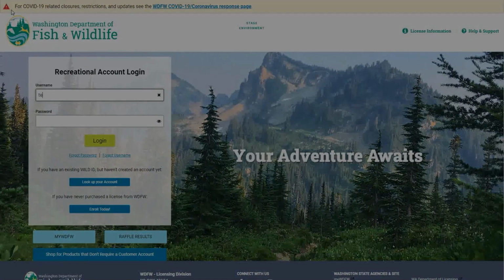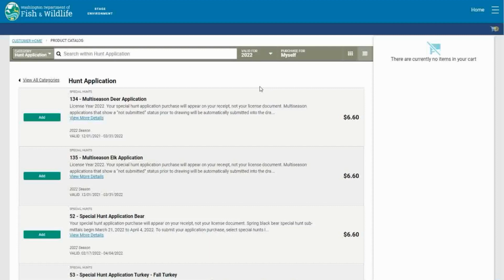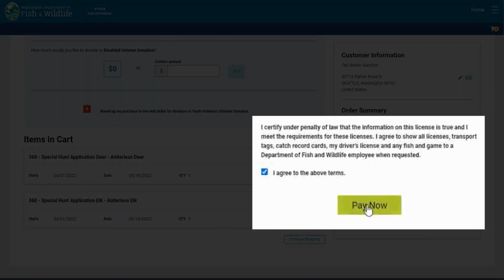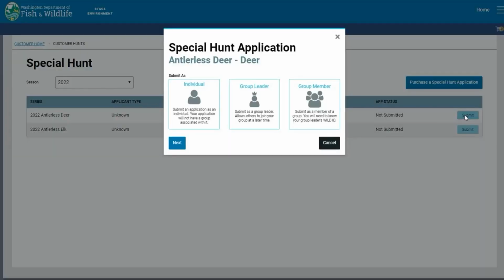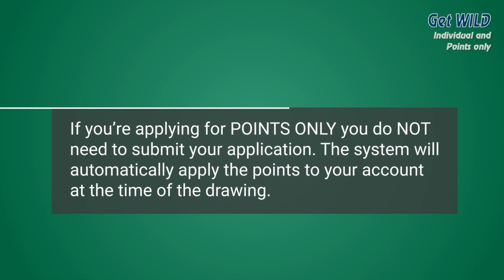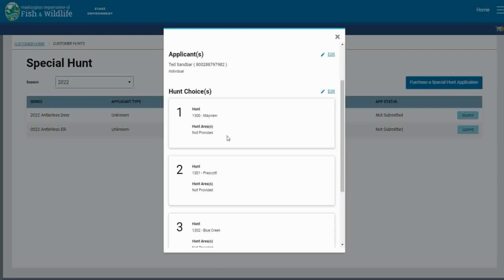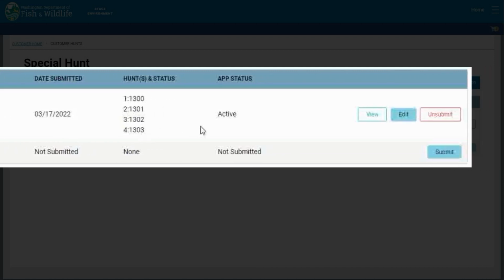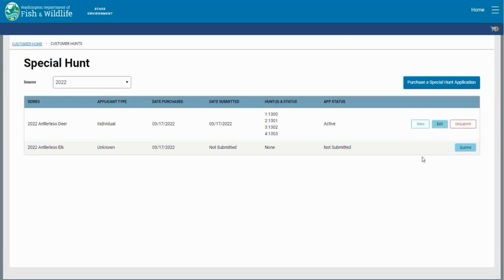Get WILD with Ted Sandbar: Episode 2 - Individual and Points Only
In this episiode of Get WILD with Ted Sanbar, we'll show you how to submit as an individual or for points only.

For additional information on purchasing Multi-season or Special hunt applications and opportunities,